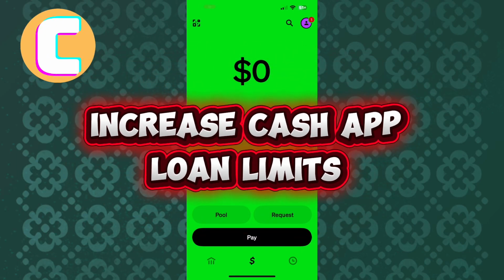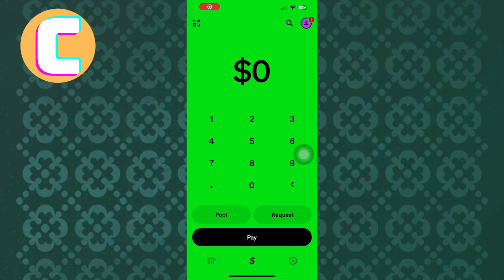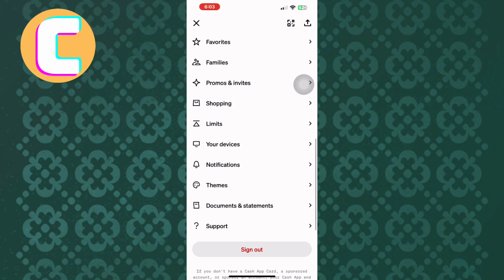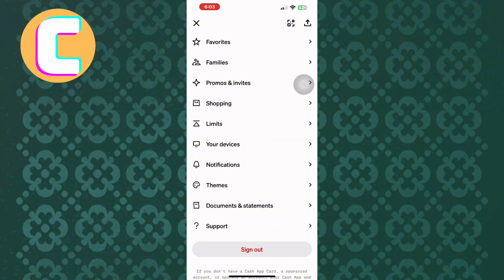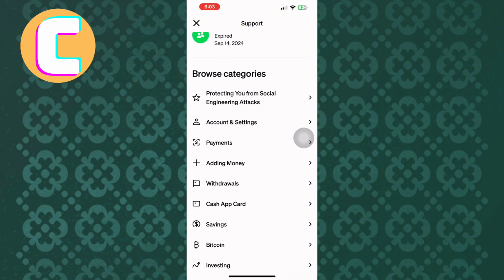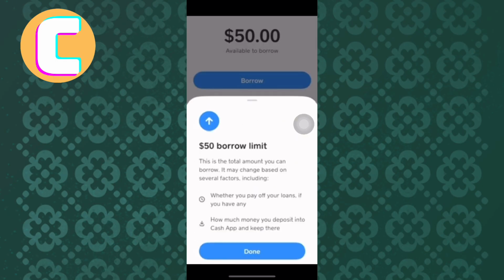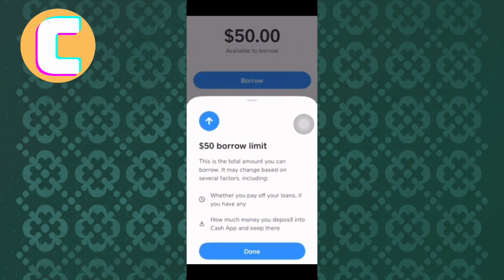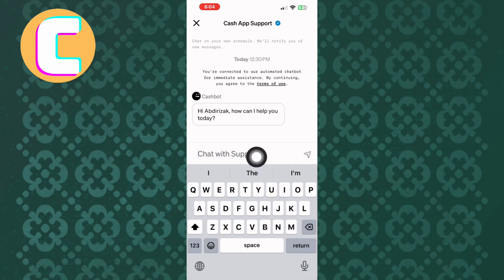How To Increase Cash App Loan Limits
In this tutorial I will show you How To Increase Cash App Loan Limits